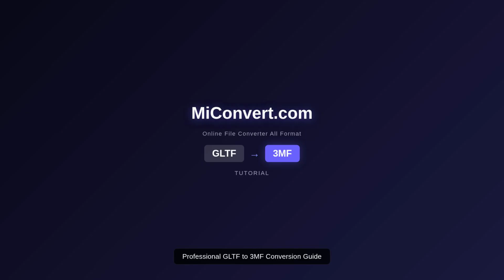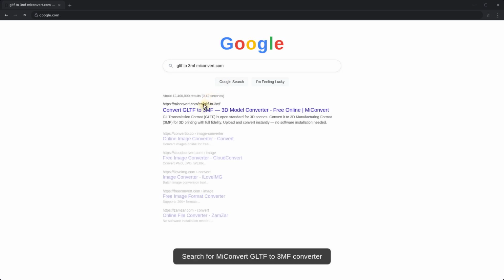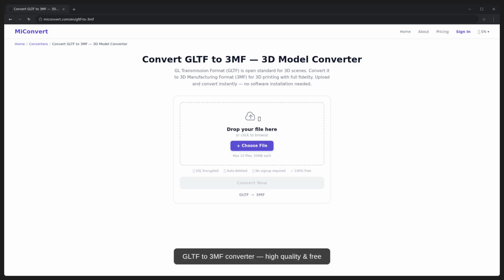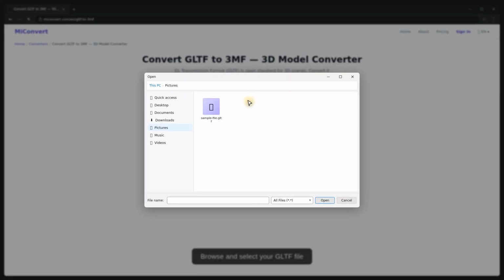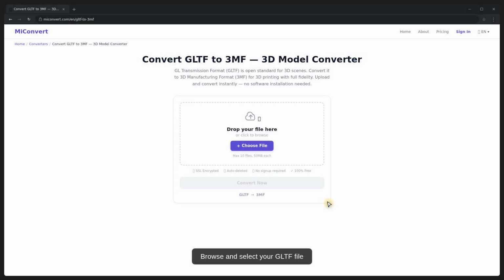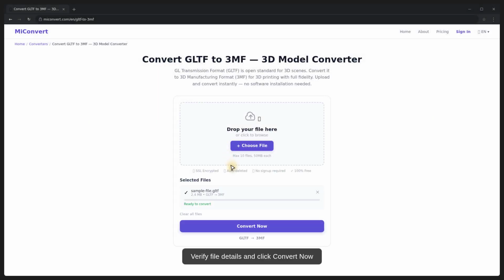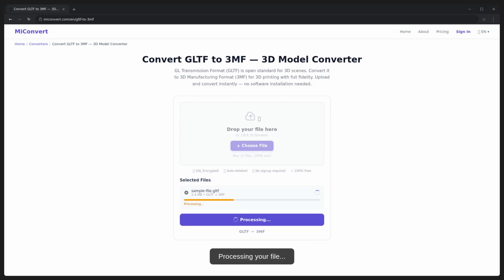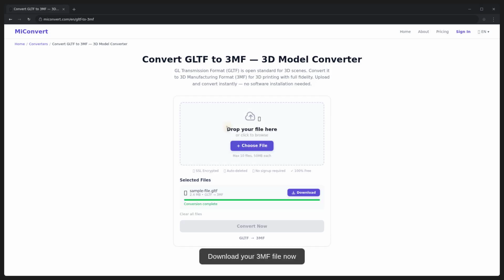Quick Guide: Convert GLTF to 3MF Online Without Software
GLTF → 3MF in seconds! Free online converter at MiConvert.com